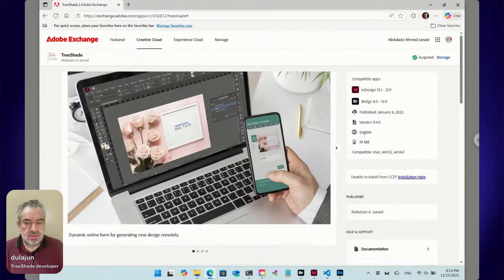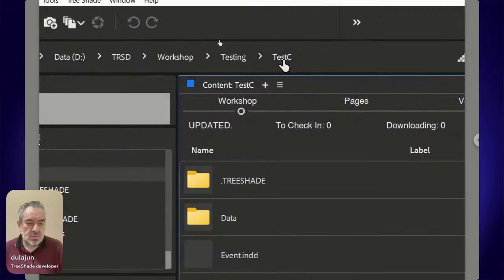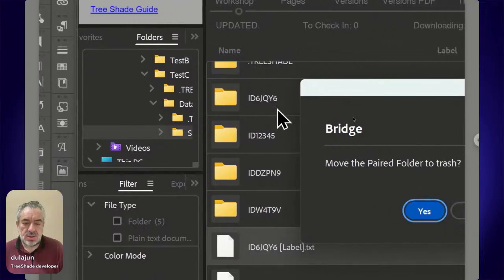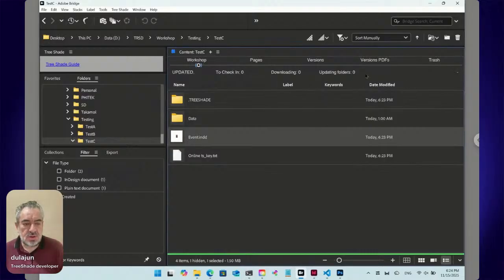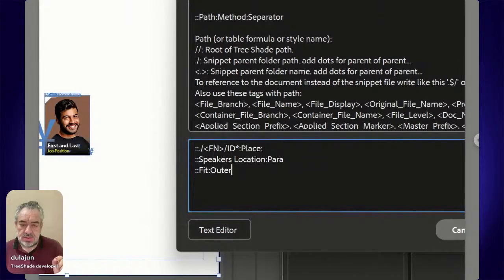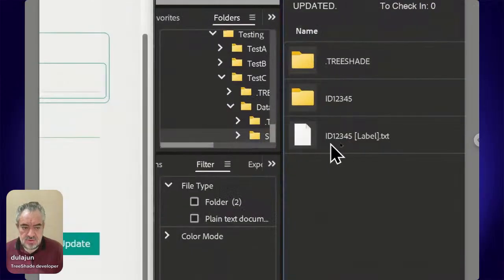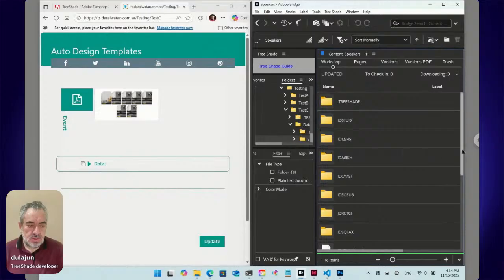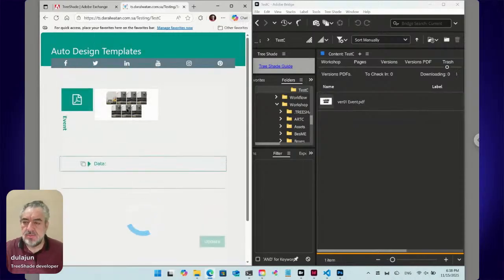Tree Shade | Building Speakers List Layout - Part 2